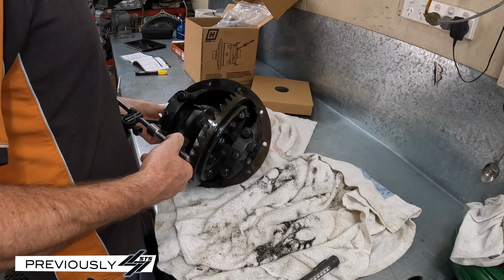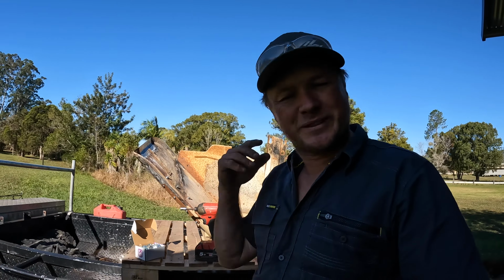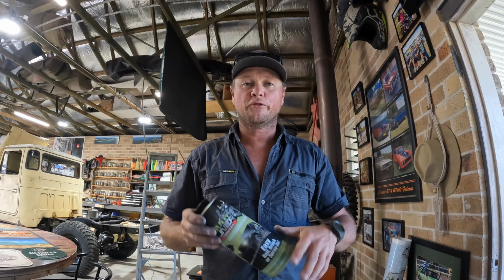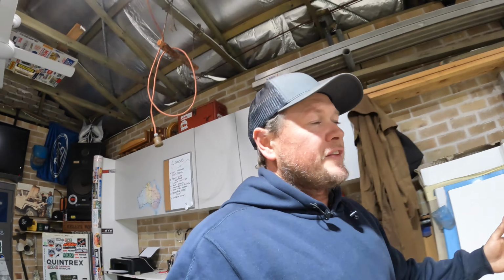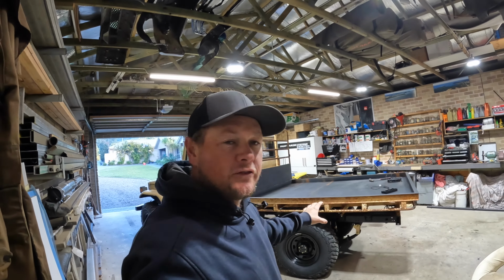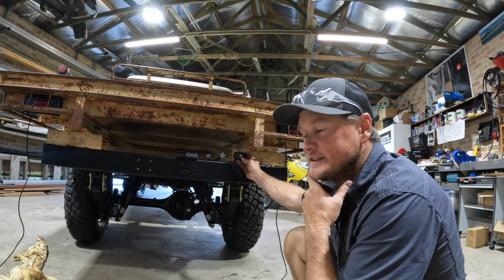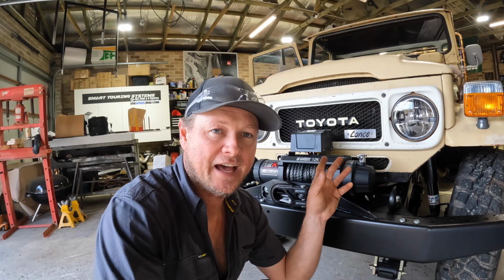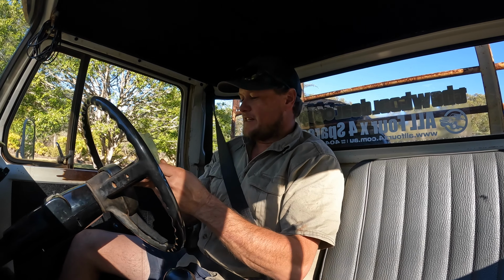BED LINER PAINT ON A TRAY BACK | HJ47 LANDCRUISER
15 episodes later, a lot of trial, error, blood, sweat, and tears, have gone into getting to this moment. It's been a big learning curve and I have thoroughly enjoyed the journey.
Thanks everyone for tuning in !
This is definitely not the end for Lance or STS GARAGE as we have heaps more cool little mods to do, ideas for a new project, plus exciting new adventures.